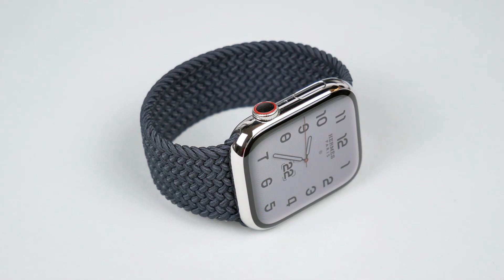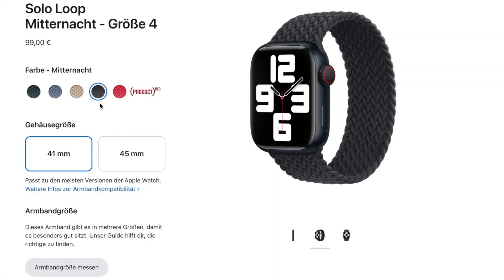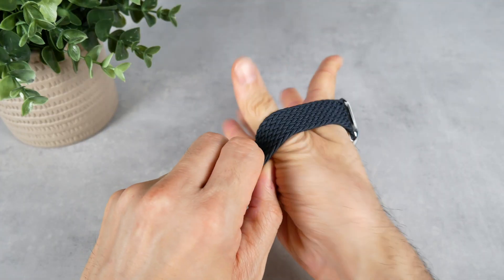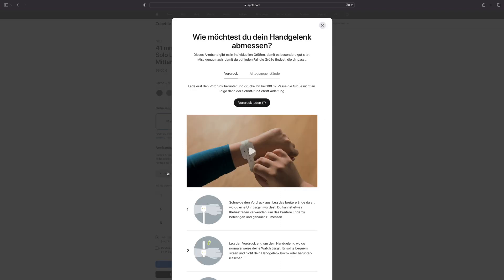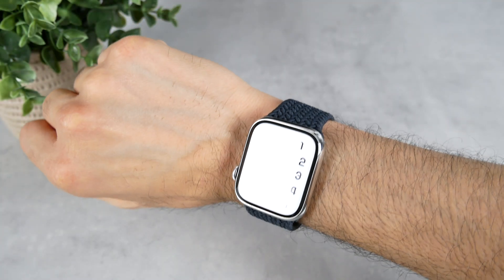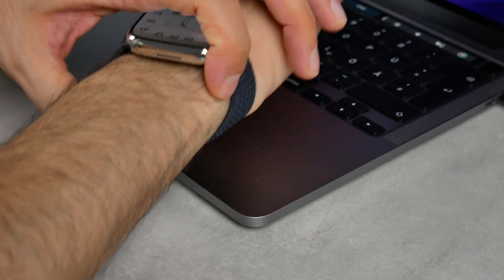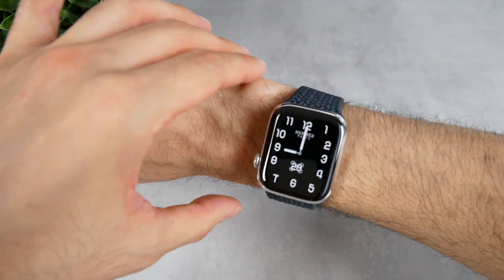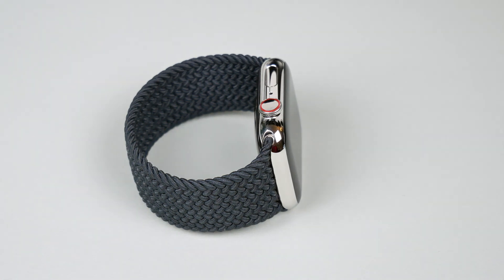Can I recommend the Braided Solo Loop?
In this Video I'll share my experience about the Braided Solo Loop from Apple. Should you buy it?